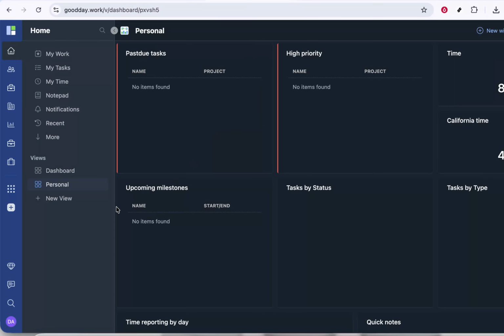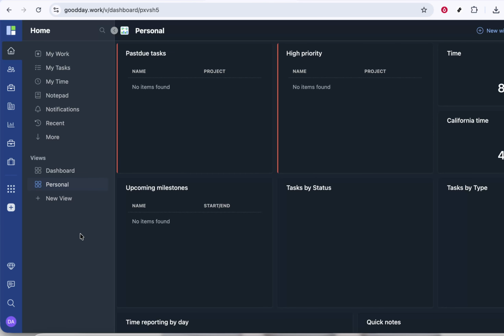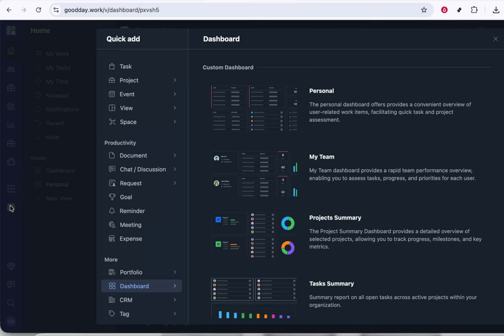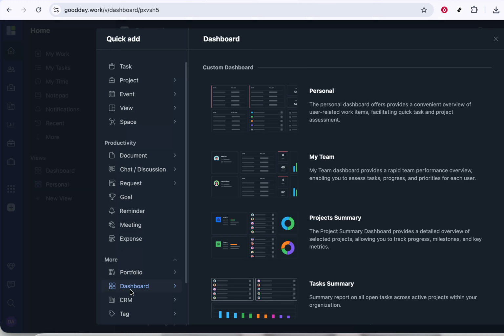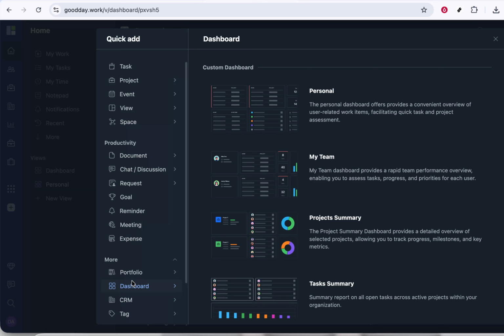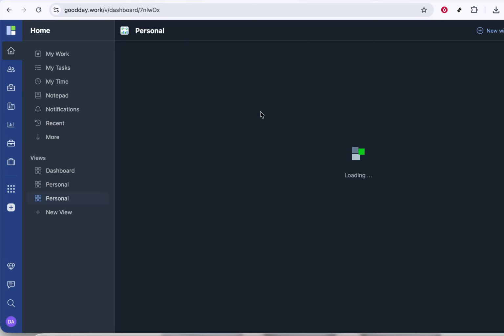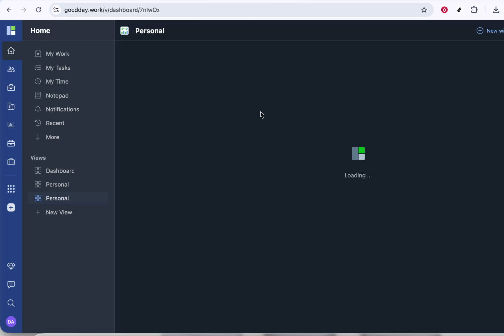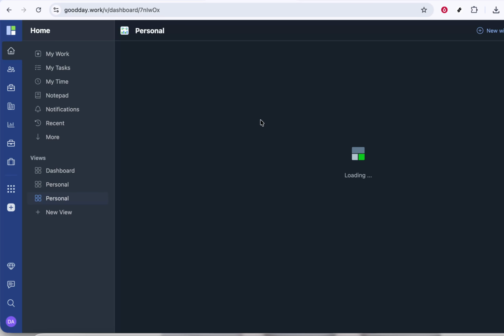How to Create Personal Dashboards in Goodday | 2026 GUIDE